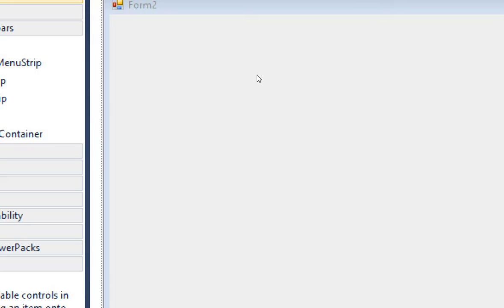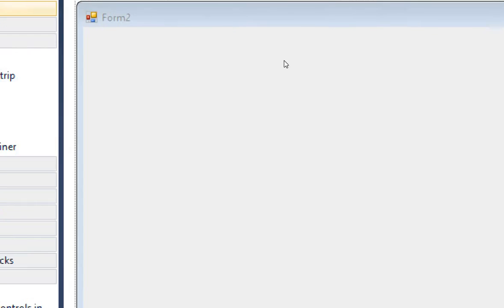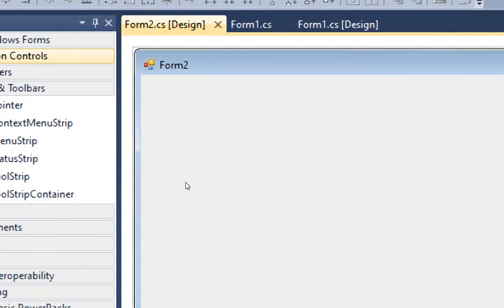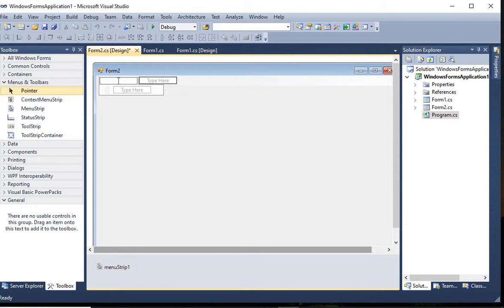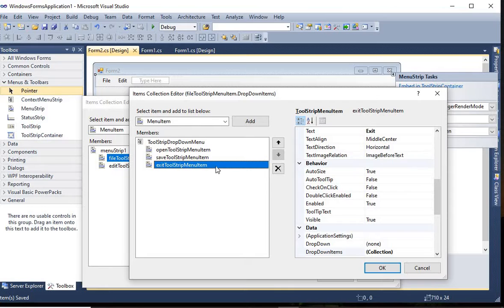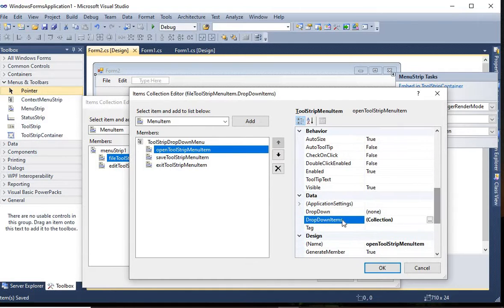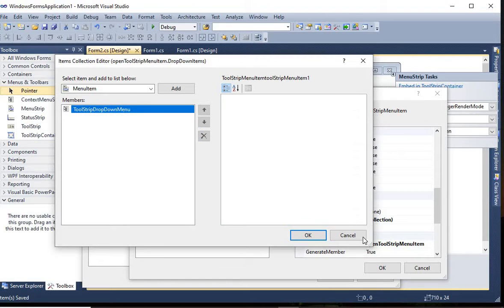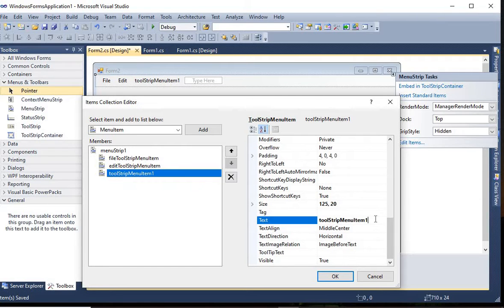Menus and ToolTip Control - Dotnet Technology